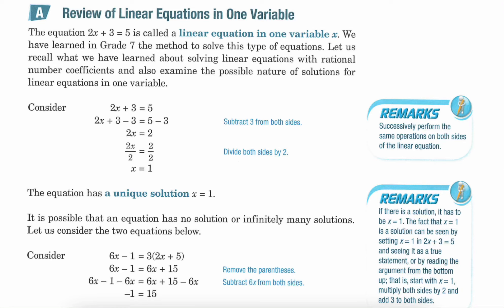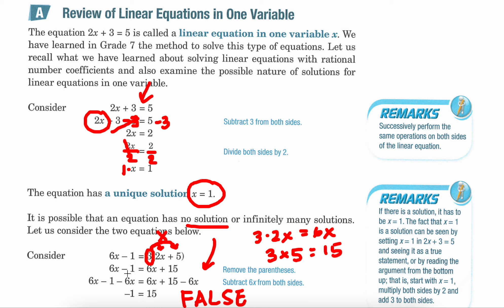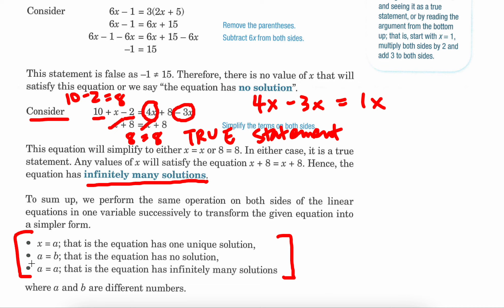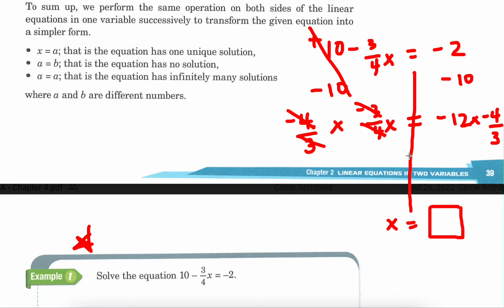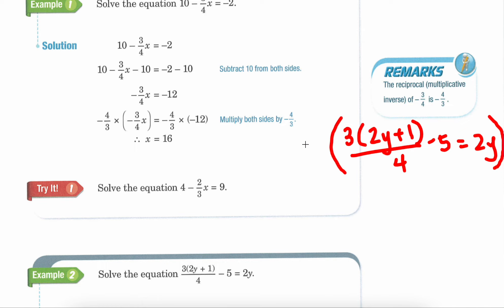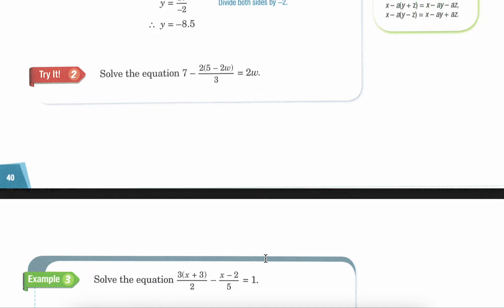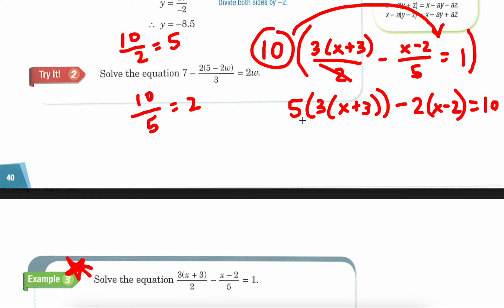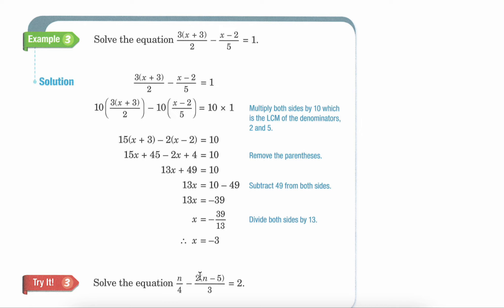Review of Linear Equations in One Variable